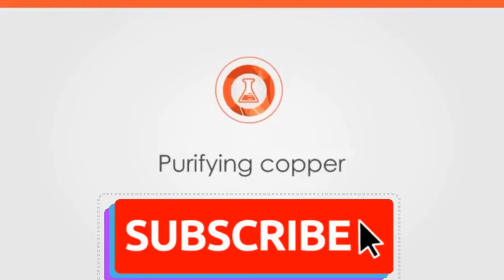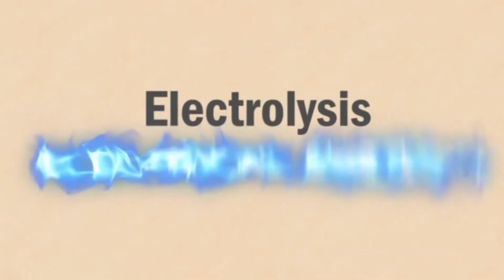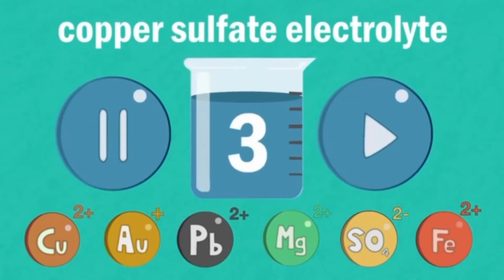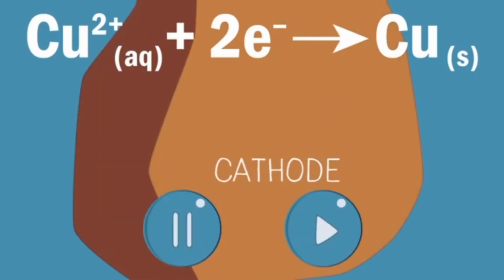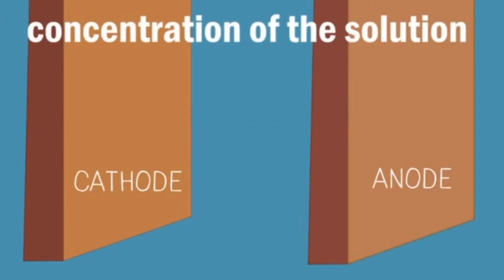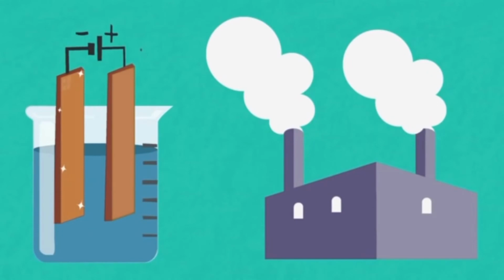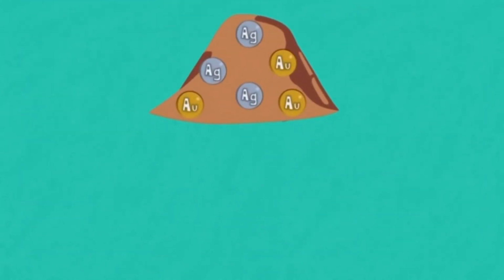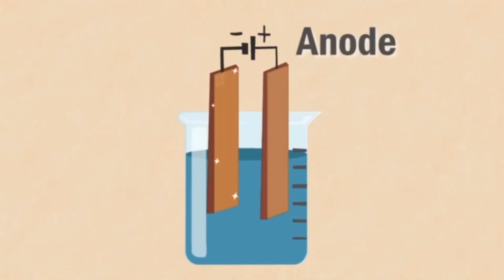Purifying copper | Chemistry | Learn with me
Learn the basics about Purifying copper. What methods and techniques are used in purifying copper? Find out more in this video!